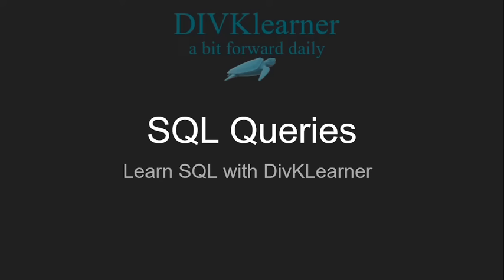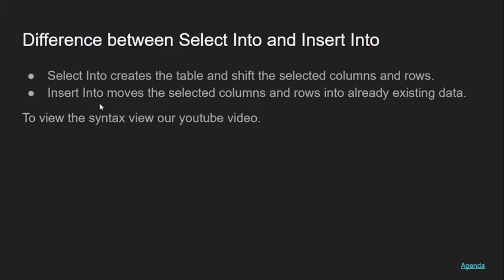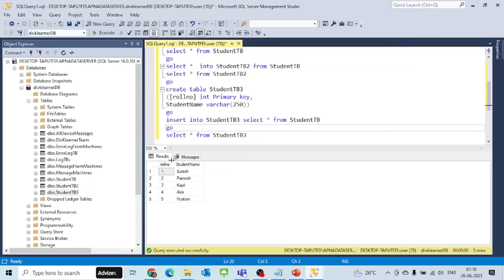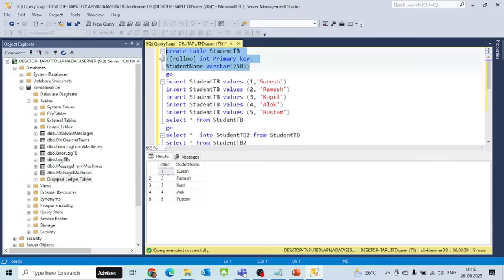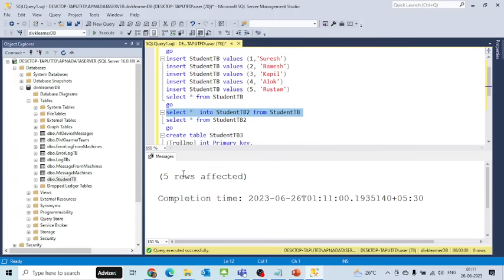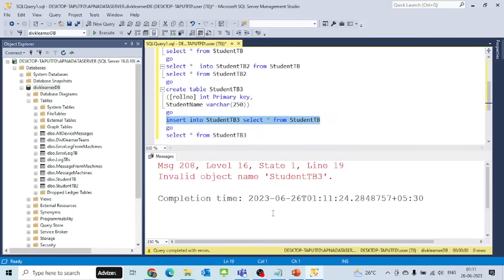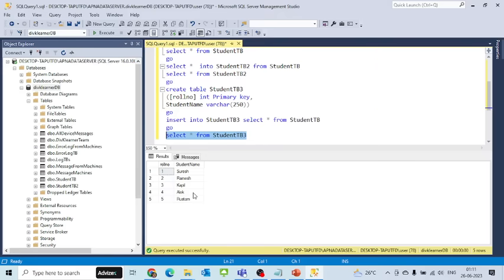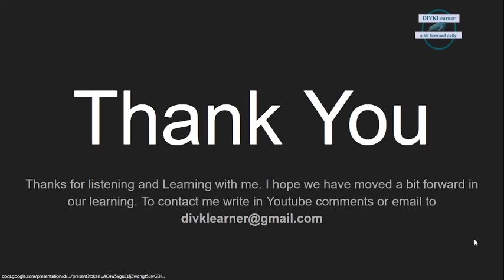SQL Server Select Into Vs Insert Into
SQL Query Select Into vs Insert Into.

Thanks for listening. I hope we have moved a bit forward in our learning.